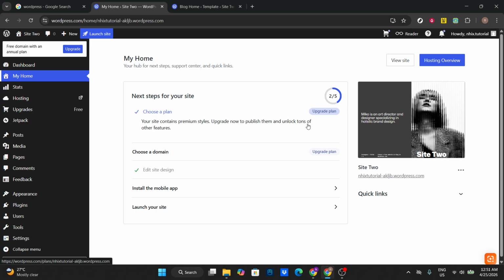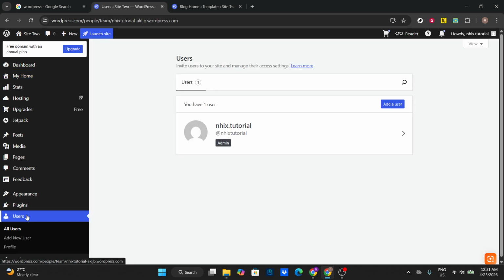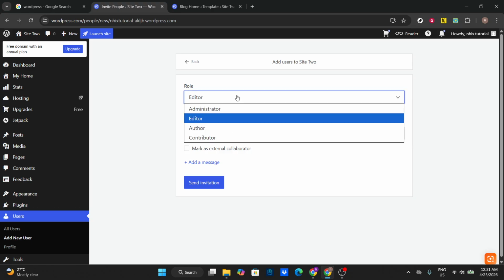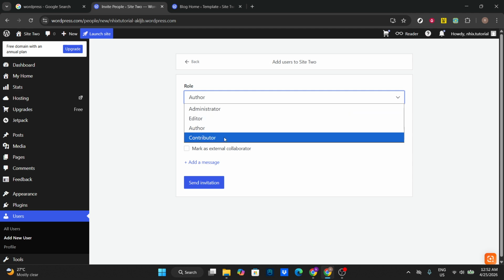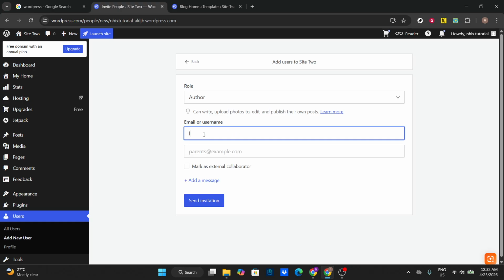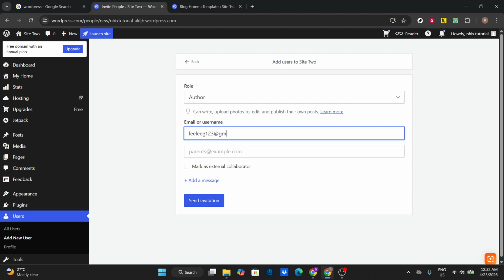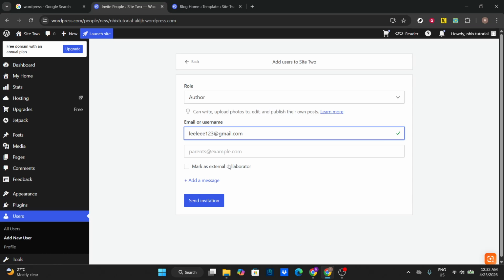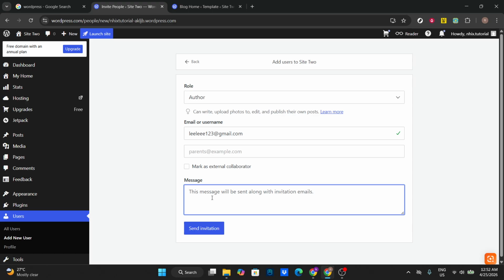How To Add a User in WordPress 2026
Want to learn how to add a user to WordPress (2026) step-by-step? In this video, I’ll guide you to create new accounts and assign proper roles.

🔥 What you’ll learn in this video:

How to add a new user in WordPress
How roles work (Admin, Editor, Author, etc.)
How to send invite/notification
How to edit user permissions

✅ Great for teams, agencies, and website managers.